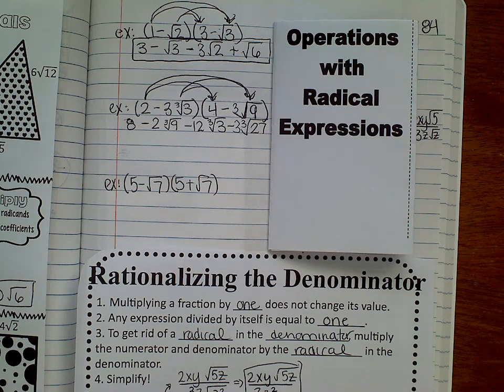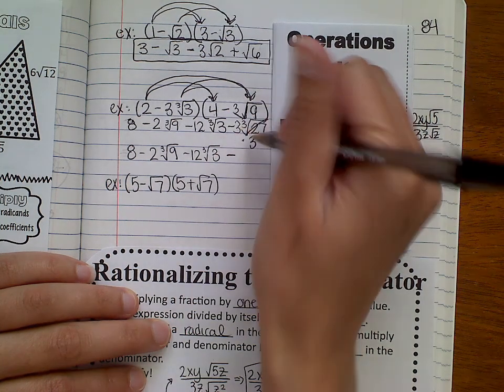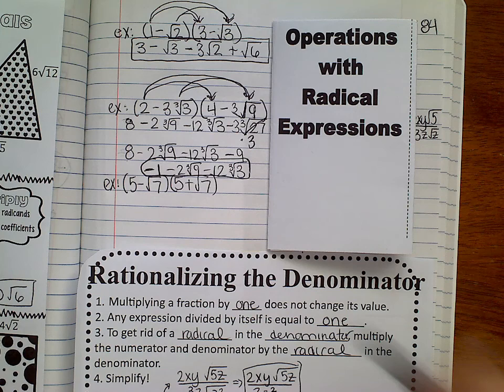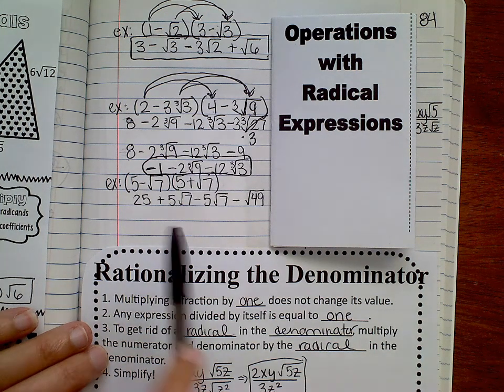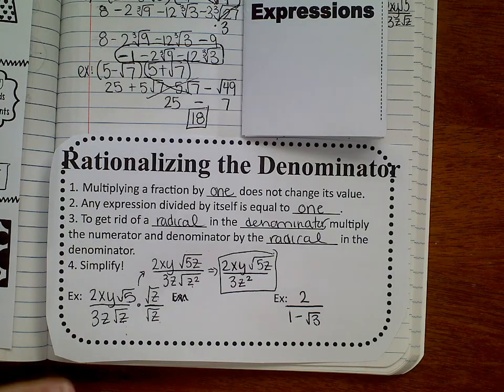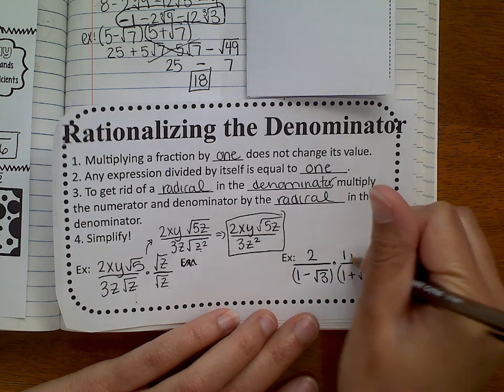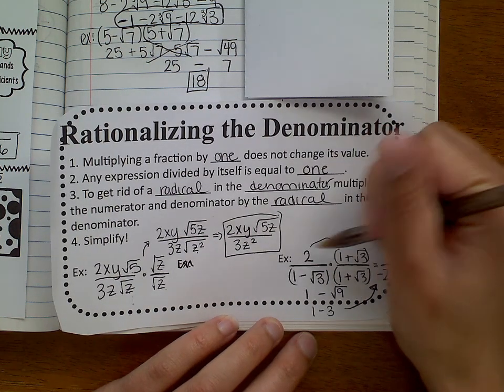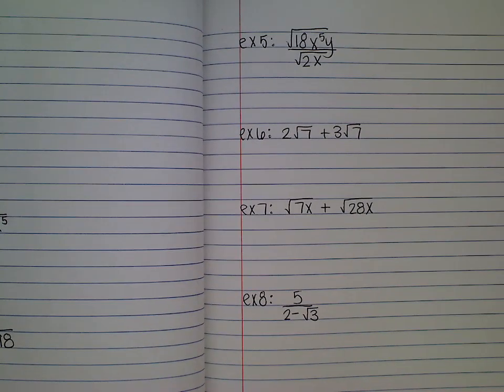Adding and Subtracting Radicals Part 1